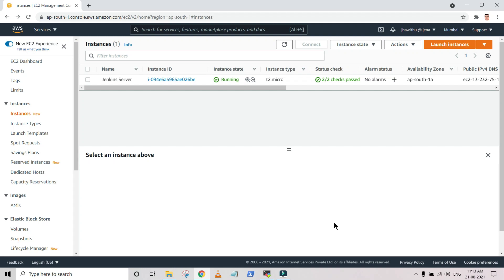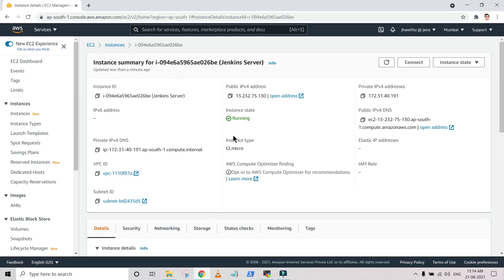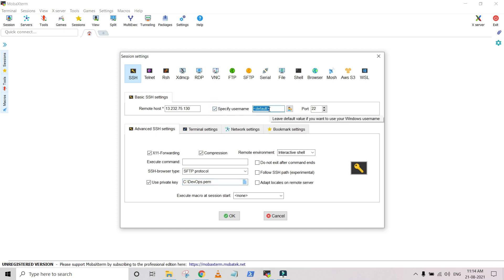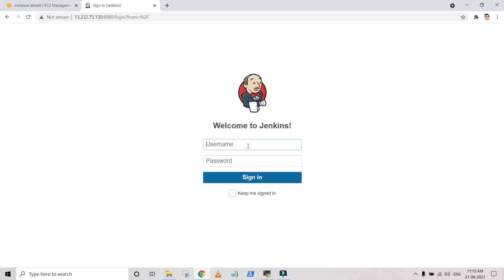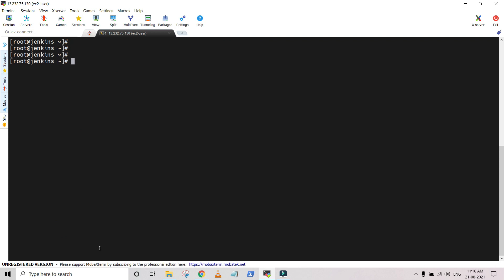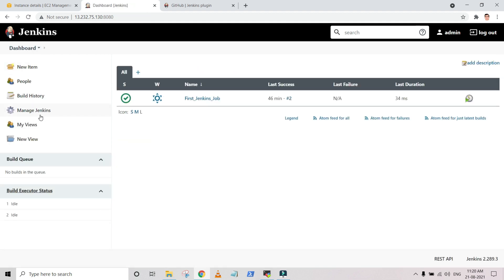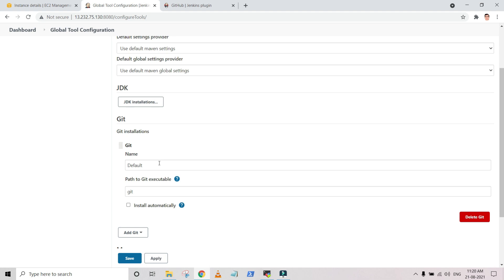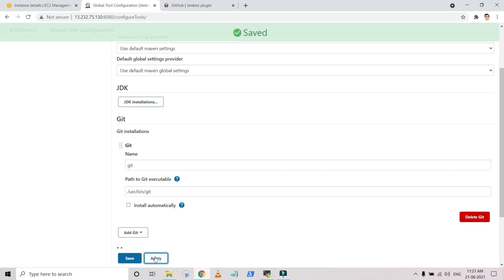DevOps - Part 2 - Git, Jenkins(EC2) - How to install and Integrate Git to Jenkins(EC2 Instance)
DevOps - Part 2 - Git, Jenkins(EC2) - How to install and Integrate Git to Jenkins(EC2 Instance) - Very Easy Steps